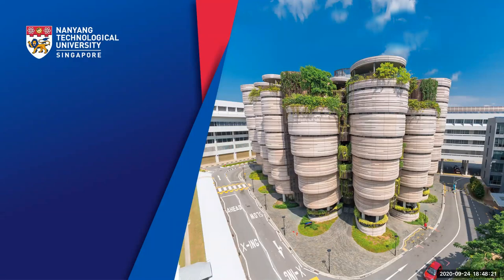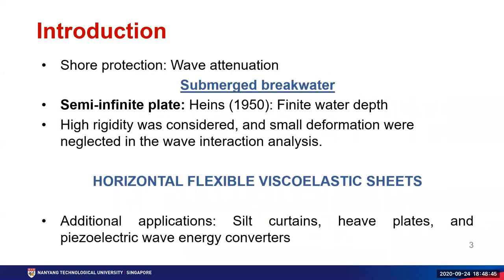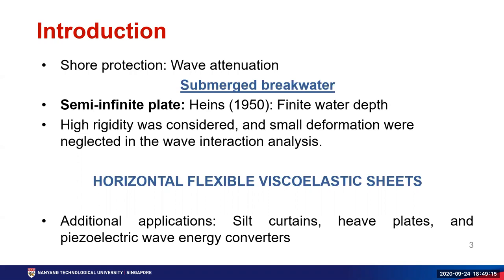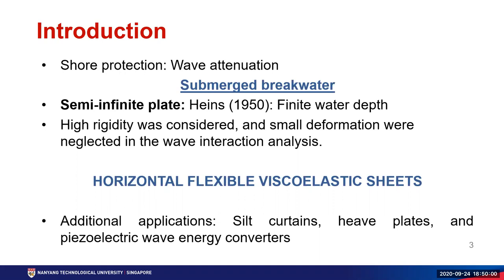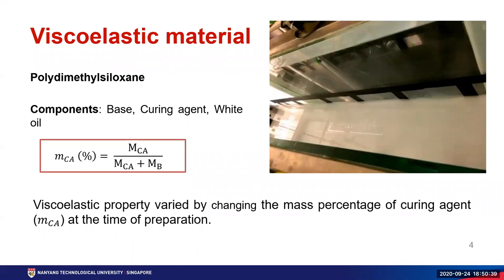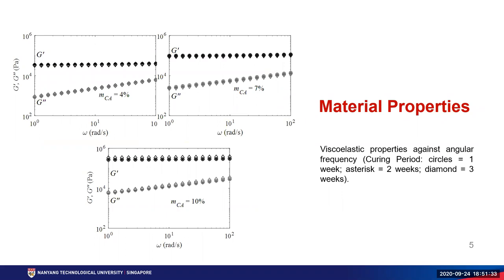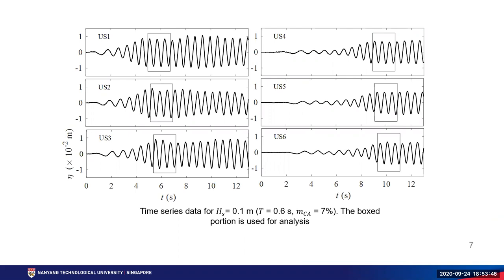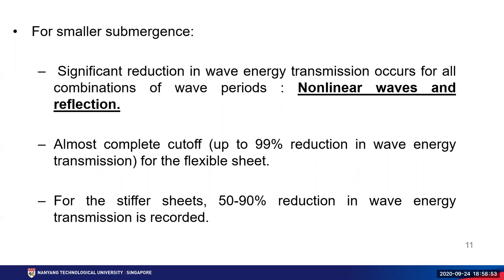Session #30 - Dharma Sree K K: WAVE INTERACTIONS WITH SUBMERGED HORIZONTAL FLEXIBLE BREAKWATERS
Short Abstract: With the ongoing sea-level rise associated with climate changes, coastline protection is among the top priorities of national interest for many countries across the globe, and particularly those in Southeast Asia with extended shorelines, and submerged horizontal plate breakwaters (SHPB) have been proposed as a possible measure for shoreline protection in the literature. Most of the earlier research works considers the material for the SHPB to be either rigid or elastic sheets (with and without perforations) (Patarapanich, 1984, Heins 1950). The wave modulation due to the presence of such structures is thus predominantly due to wave interactions, edge reflection and turbulence. In this paper, we extend the earlier works and consider the viscoelastic properties for the flexible SHPB (which can better represent the possible damping introduced in the field conditions) both experimentally and analytically.